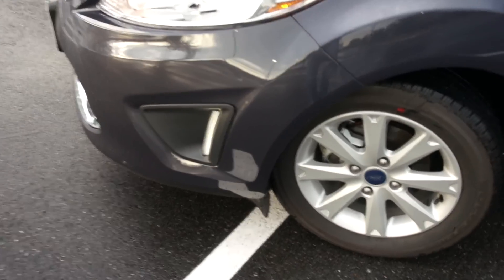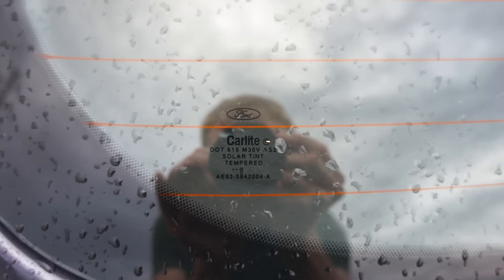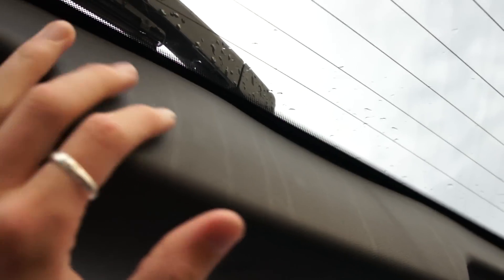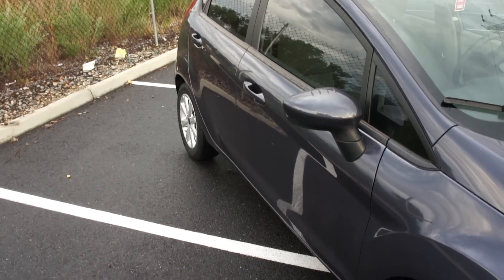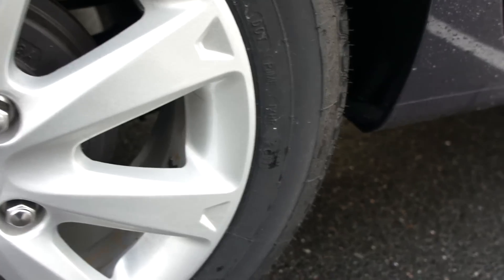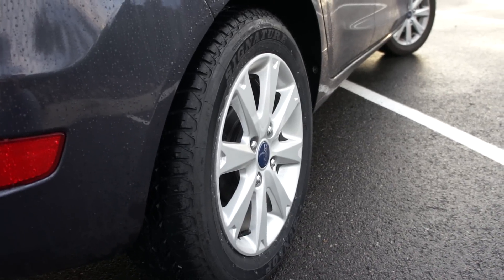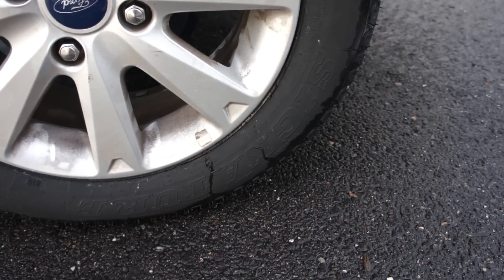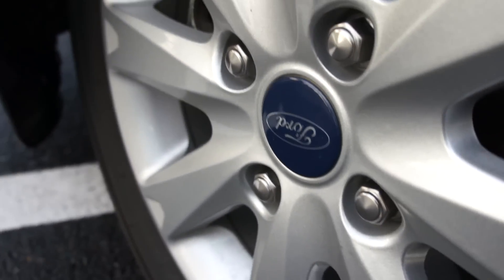Fiesta Updates!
I know I know, I said no more update videos until the 6 month marker, but so much crap has happened that I thought I'd let you guys see what was up!